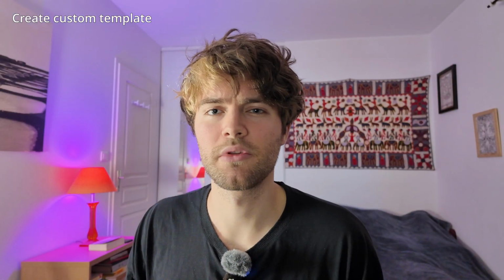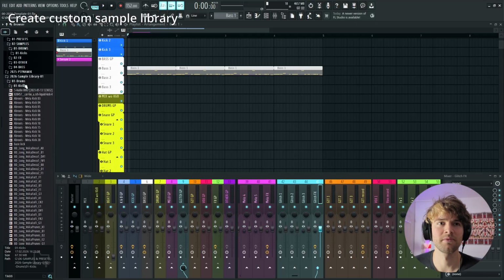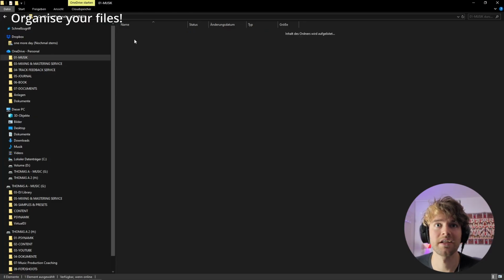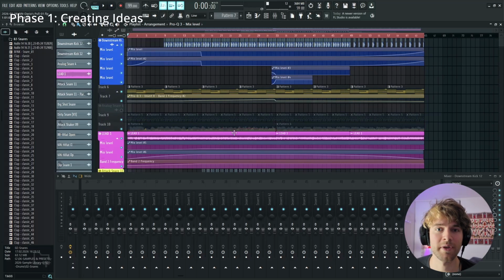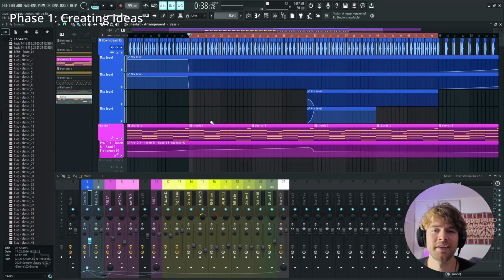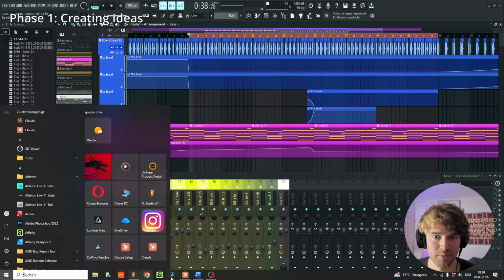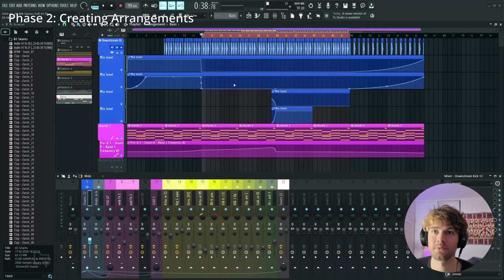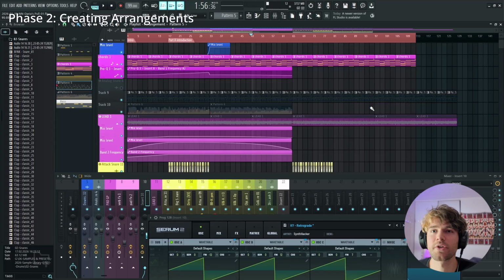The workflow I use to finish 1+ tracks/month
Most of this workflow was taught to me by @pickyourselfofficial
Highly recommend their coaching program

Shoot me a DM if you want to work with me,
I offer online lessons and Mixing & Mastering ;)

Timestamps:
00:00-00:36 Intro
00:36-01:37 The core of my workflow
01:37-02:25 Create custom template
02:25-02:53 Create custom sample library
02:53-03:47 Organize your files!
03:47-08:03 Phase 1: Creating ideas
08:03-09:51 Phase 2: Creating arrangements
09:51-10:31 Phase 3: Finalization, Mix & Mastering
10:31-11:20 Why this workflow?
11:20-12:24 Knowing when to finish a track
12:24-12:50 Outro